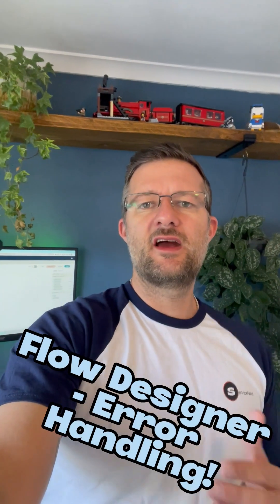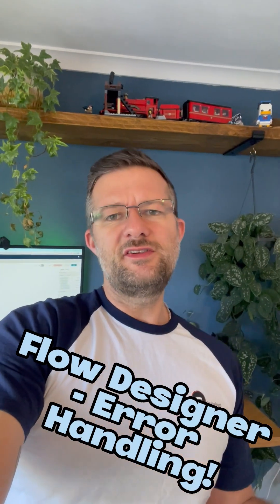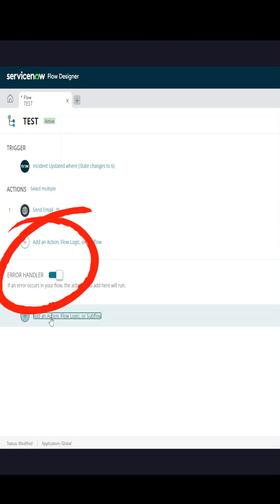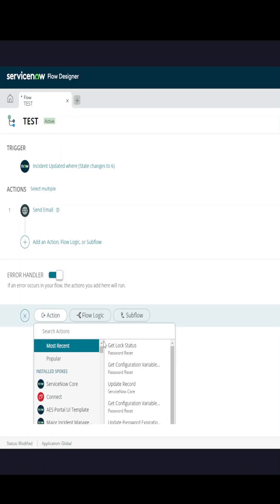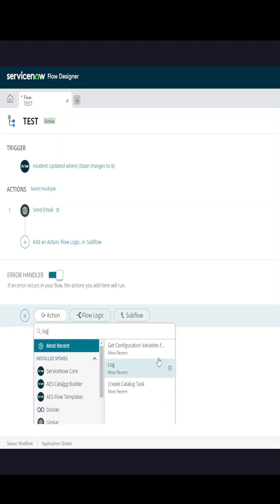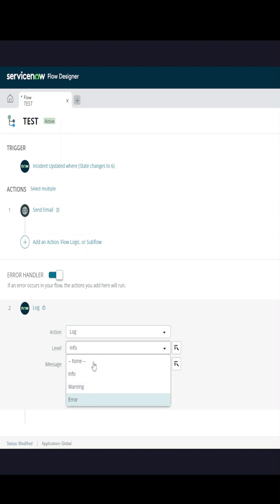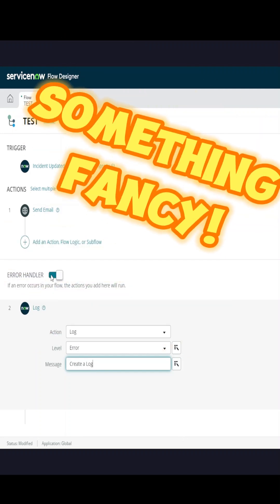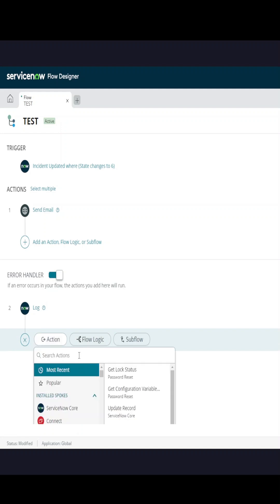ServiceNow Flow Designer Error Handling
Start using the Error Handler in ServiceNow Flow Designer! Its an underused feature which doesnt get enough praise!

Why not simply output a log, create an incident perhaps or even create a dedicated subflow to handle errors!

Give it a try and adopt as your best practice today!